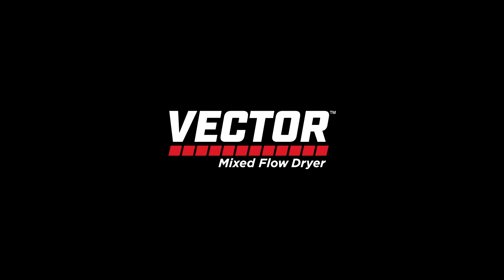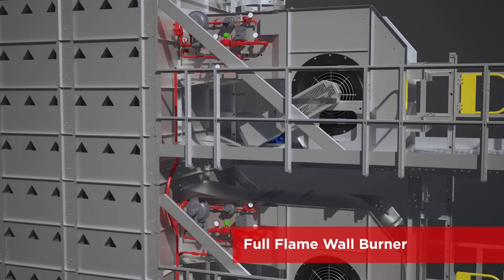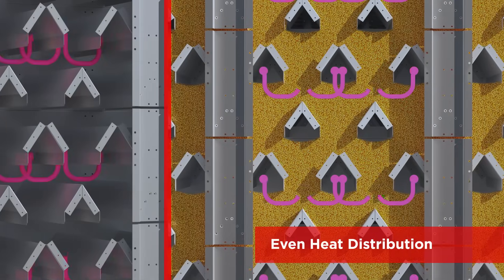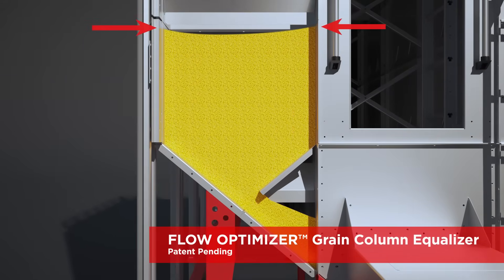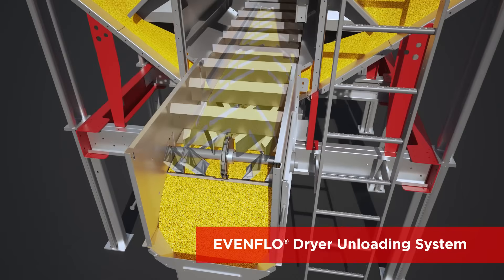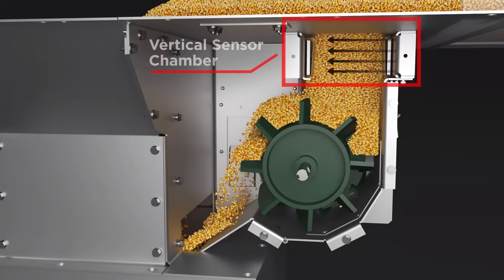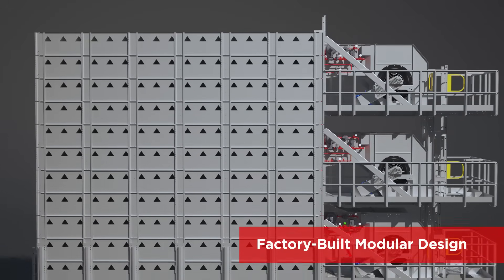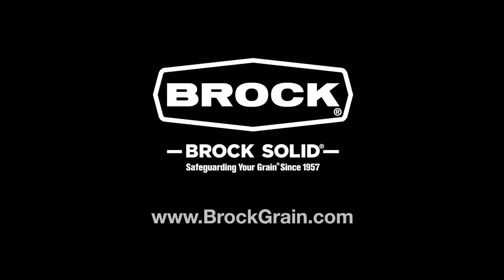Brock VECTOR® Mixed Flow Grain Dryer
Go with the flow with Brock's new mixed flow grain dryer. Introducing the new VECTOR® ENERGY MISER® Mixed Flow Dryer.

Find out how the new VECTOR® ENERGY MISER® Mixed Flow Dryer from Brock flows better than any other mixed flow grain dryer on the market -- with no metering rolls and no augers used in the unloading system.

The VECTOR Dryer is designed with many new features that improve grain flow for efficient moisture removal and gentle grain handling. This new dryer also comes standard with Brock's exclusive TrueGrain™ Moisture Sensor System and the INTUI-DRY® Dryer Control.

The VECTOR Dryer System is another part of the OneBrock™ OnePromise solution that helps your farm operation make more profit.